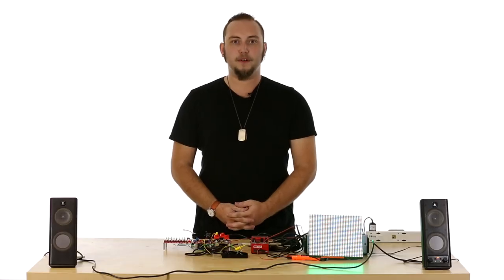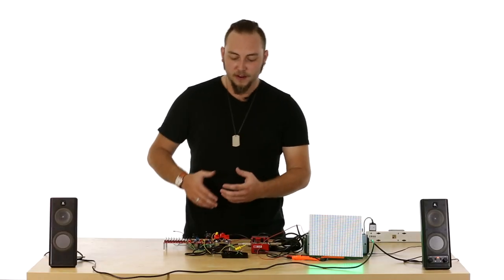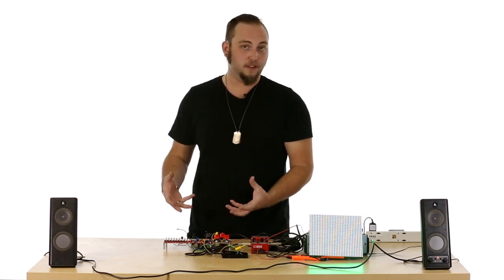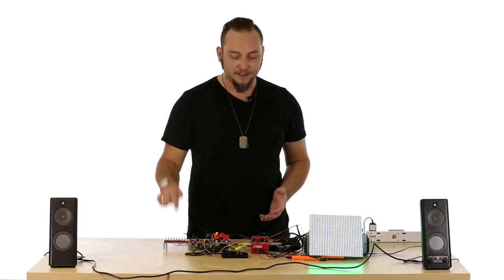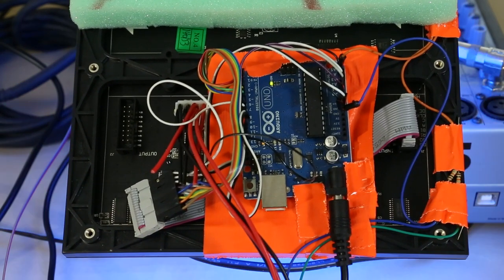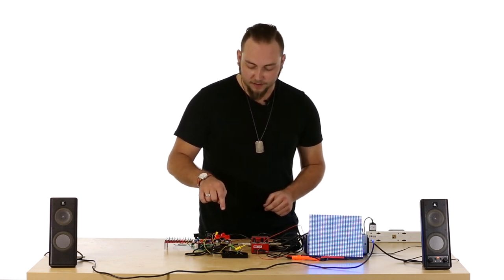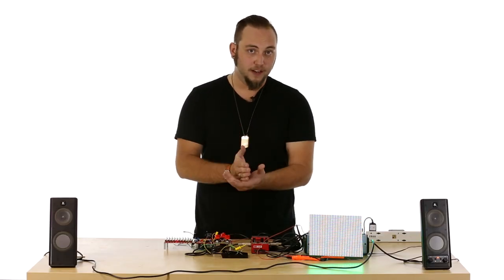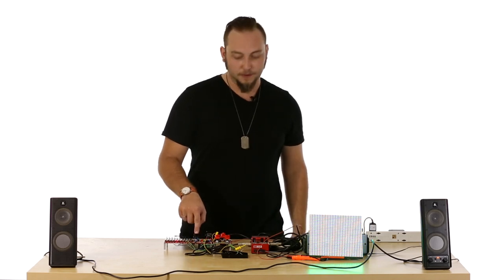SparkPunk Sequencer!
The SparkPunk Sequencer is a musical control voltage sequencer designed to control the SparkPunk Sound Kit. With the pair, you can create ten-step musical motifs, but there are hidden opportunities in the sequencer: it can be modified and connected to external hardware in clever and interesting ways. The SparkPunk Sequencer cycles among ten steps, reading the slider and switch for each, producing corresponding analog voltages on the output pins. It offers hands-on control, with its array of knobs, sliders, and switches while seamlessly integrating with the SparkPunk Sound Generator for your creative musical enjoyment.